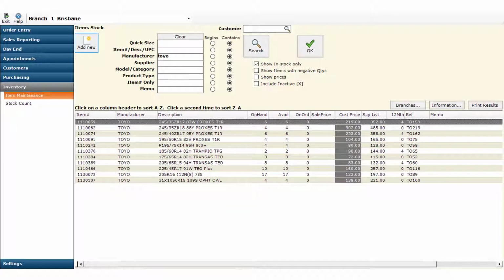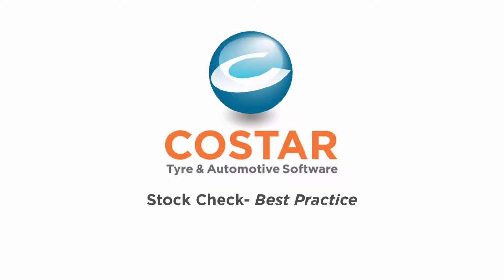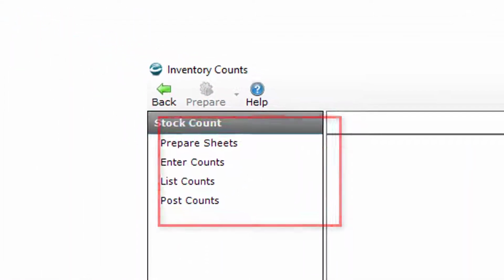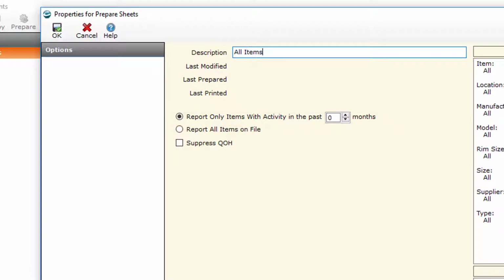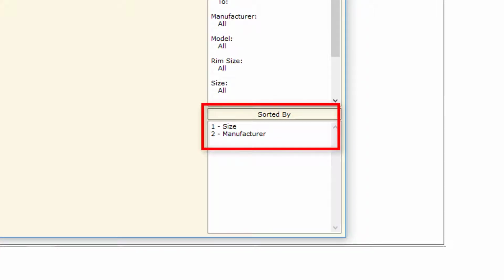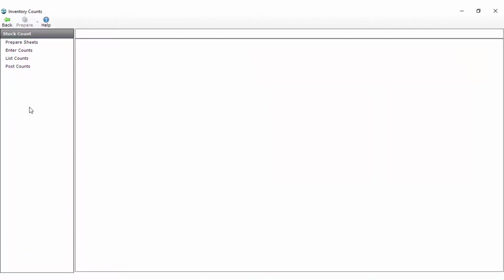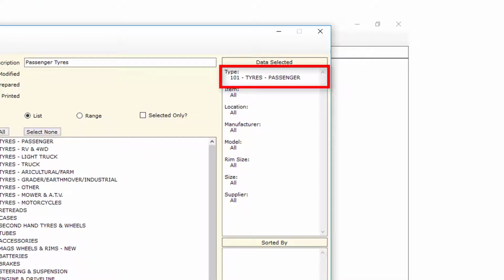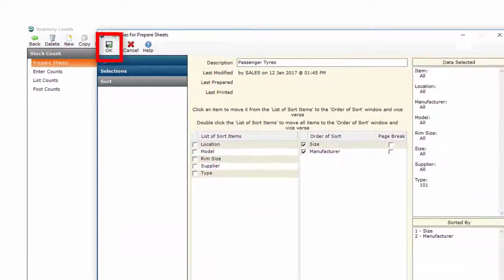Stock Count Part 1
Keep on top of your Inventory quantities easily and quickly.